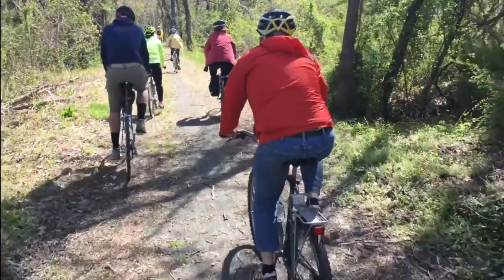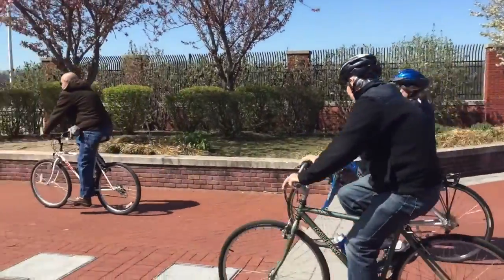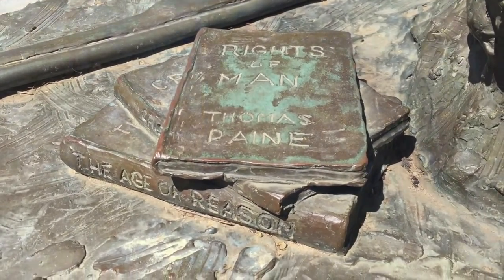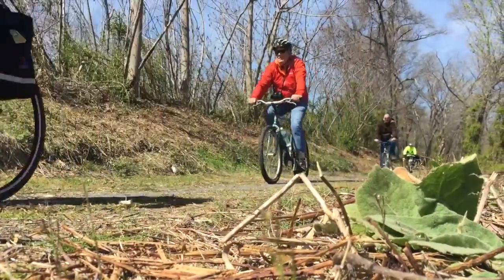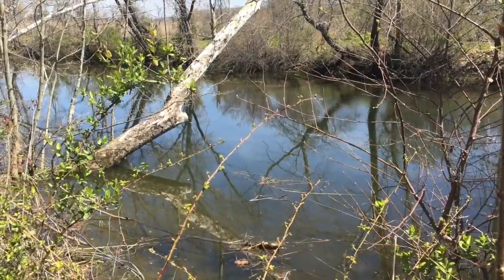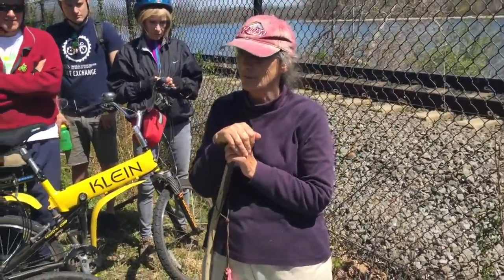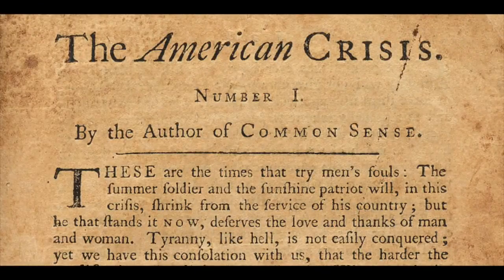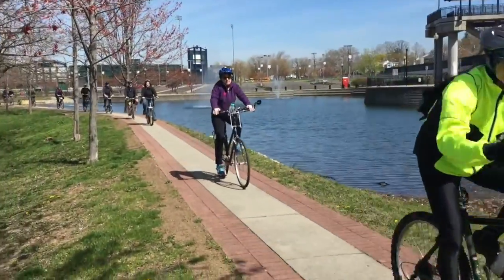Circuit Trails in NJ